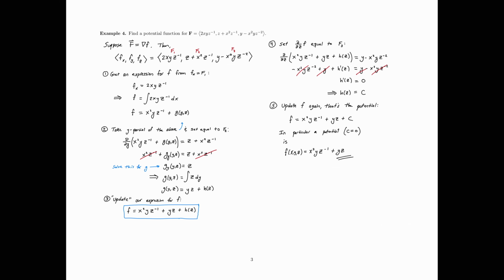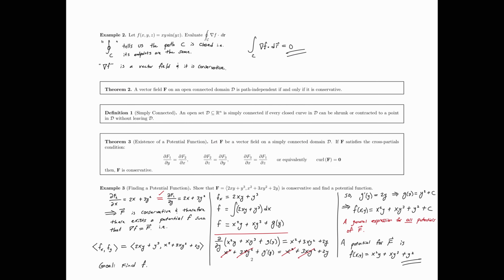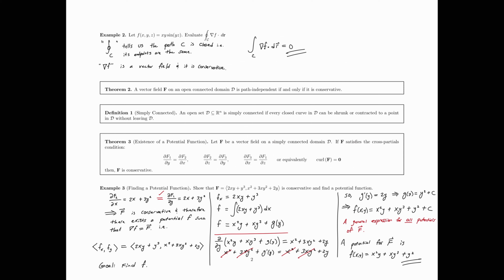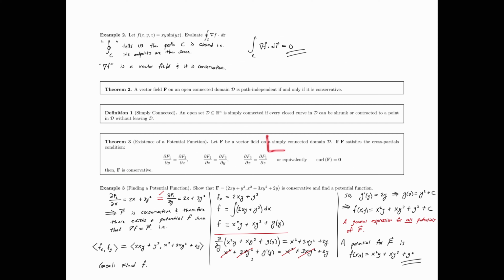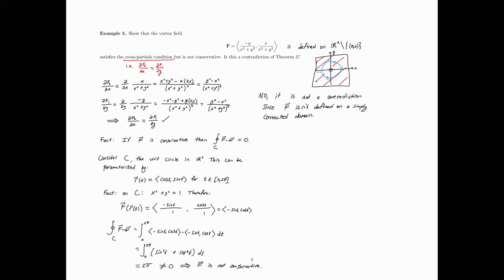Conservative Vector Fields - Example 5